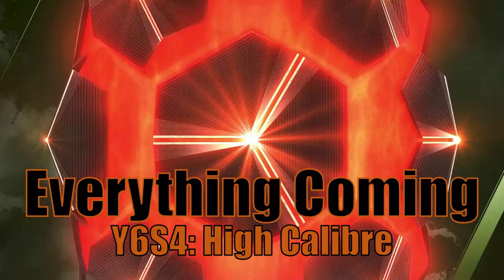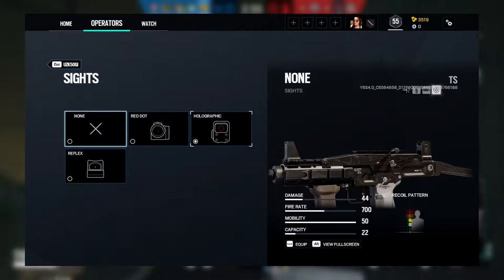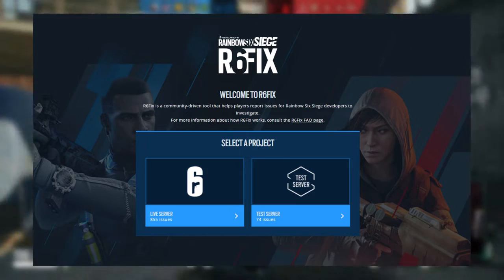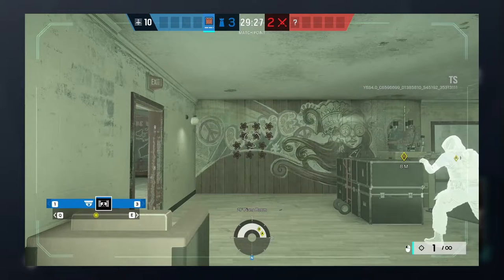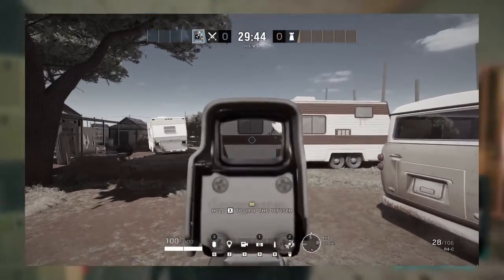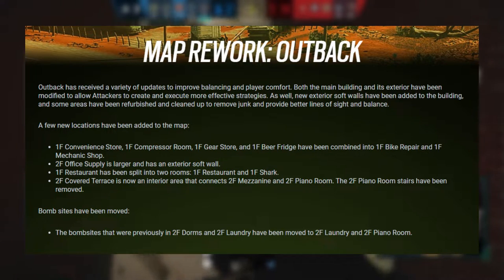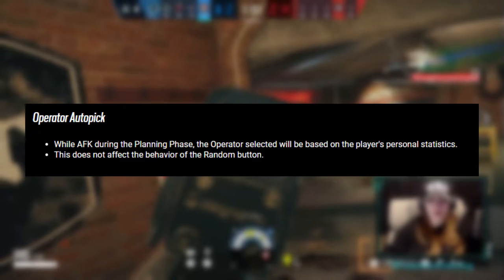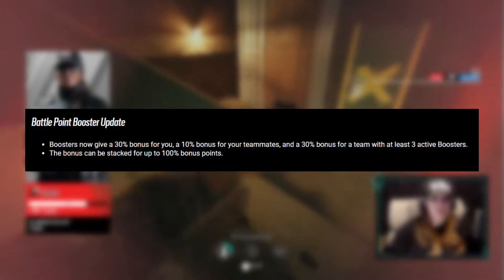HIGH CALIBRE | Everything Coming in Siege Y6S4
High Calibre launched Tuesday November 30th 2021

CORRECTION: the UZK50GI is the newest gun since Shadow Legacy, with Zero's SC3000K, not Burnt Horizon. Apologies!

Timestamps:
00:00 Introduction
00:40 Thorn Bio
01:08 Thorn Gadget
03:26 Thorn Loadout
04:43 Thorn Role
06:04 Test Server
08:15 R6Fix
08:45 Balancing Overview
09:01 Finka
10:12 Echo and Mozzie
10:25 Observation Tool Deployment
10:43 Cam Disconnect Blurb
10:54 Bulletproof Camera
12:20 DSEG
14:39 Angled Grip
14:57 Gamepad Recoil
15:20 Firing Mode
15:40 Outback
20:15 Intermission
20:34 Player Comfort and Game Health
20:40 HUD
22:36 Team Colors
23:05 Drone Counter
23:30 Player Privacy
23:47 Grenade Indicator
23:54 Auto-Pick
24:29 Operator Models
24:35 Minor Changes
25:01 Bug Fixes
25:50 New Features (Elites, BP, Skins)
27:27 Disconnect Timer Delayed
28:54 Goyo Rework Delayed
29:18 Player Protections Coming
32:10 Conclusion